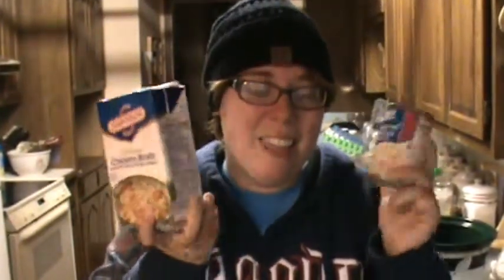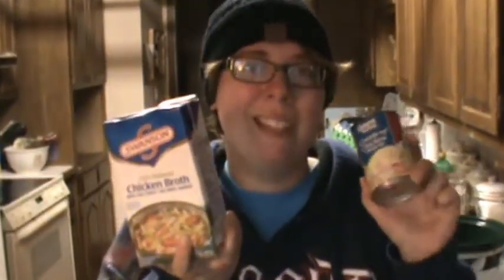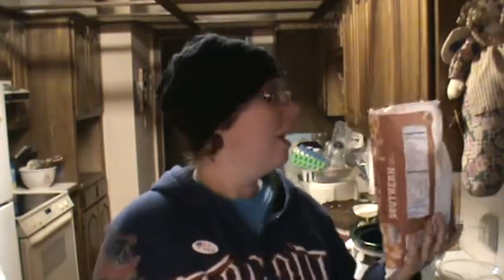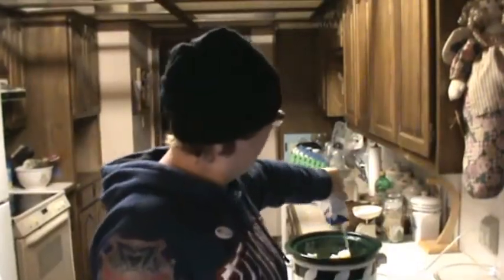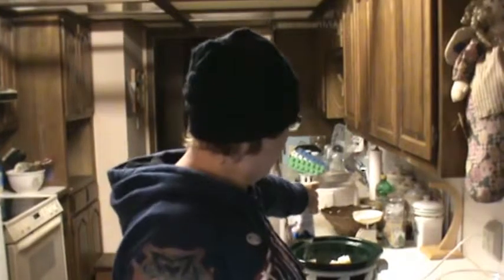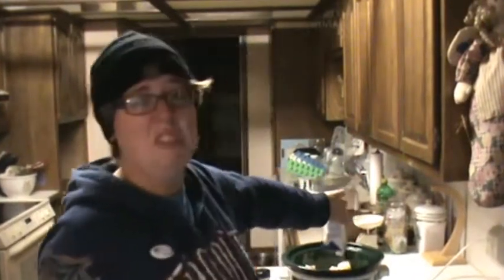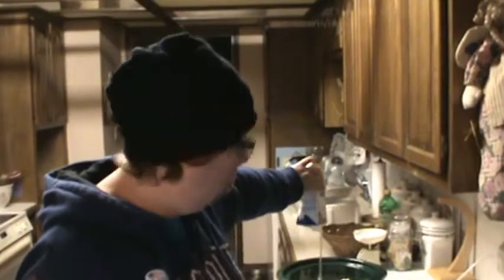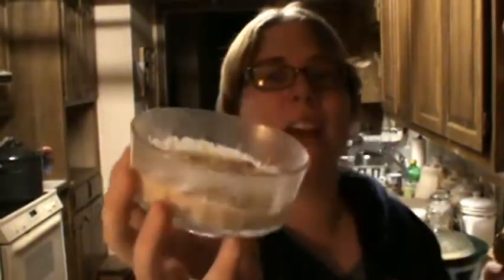Cooking With Pot: Soup 2 U!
Today we make Potato Soup. Hope you like it.

Easy Crock Pot Potato Soup

Ingredients:
 1 30oz. bag of frozen diced hash browns
 1 32 oz box of chicken broth
 1 can of cream of chicken soup (10 oz)
 1 pkg. cream cheese (8 oz, not fat free)
 3 oz bacon bits
 1 cup shredded cheddar cheese

Directions:
 Put the potatoes in the crockpot. Add in the chicken broth, cream of chicken soup and half of the bacon bits. Add a pinch of salt and pepper.
 Cook on low for 8 hours or until potatoes are tender.
 An hour before serving, cut the cream cheese into small cubes. Place the cubes in the crock pot. Mix a few times throughout the hour before serving.
 Once the cream cheese is completely mixed in, it's ready to serve.
 Top with cheddar cheese and some additional bacon bits.